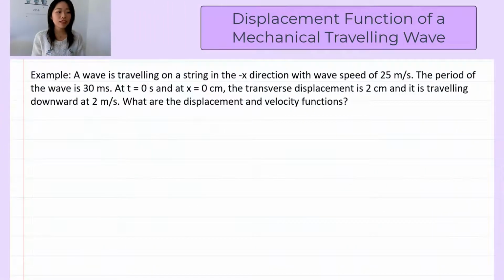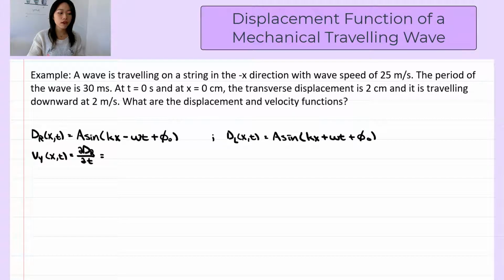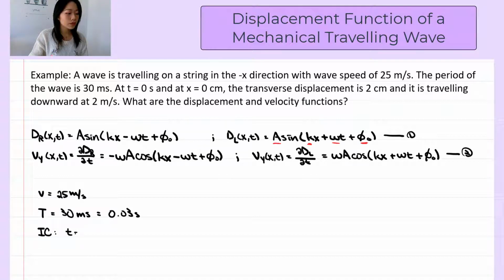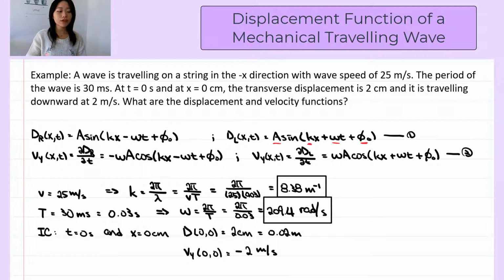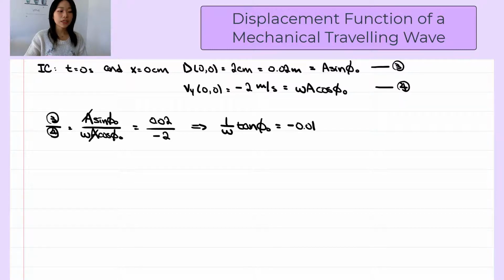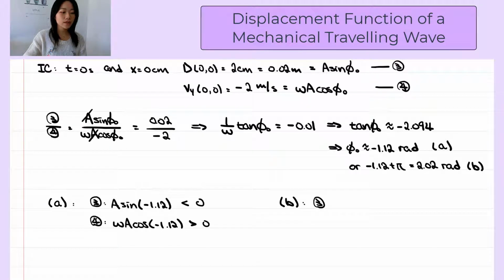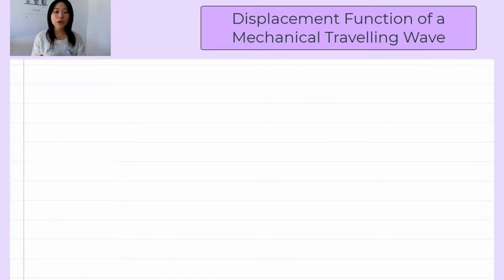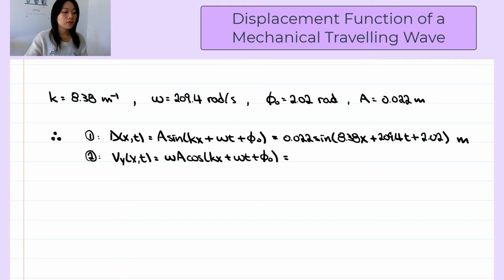[吉娜][Waves] How to find the transverse displacement and velocity functions of a travelling wave?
In this video, we are going to look at an example of finding the transverse displacement and velocity functions of a travelling mechanical sinusoidal wave. A travelling mechanical wave is characterized by four quantities: the amplitude, wavenumber, angular frequency, and phase constant.

00:00 Introduction
00:13 Example
A wave is travelling on a string in the -x direction with wave speed of 25 m/s. The period of the wave is 30 ms. At t = 0 s and at x = 0 cm, the transverse displacement is 2 cm and it is travelling downward at 2 m/s. What are the displacement and velocity functions?
04:40 Find the angular frequency
05:02 Find the wavenumber
05:58 Find the phase constant
10:58 Find the amplitude
11:49 Combine the results
14:17 Ending